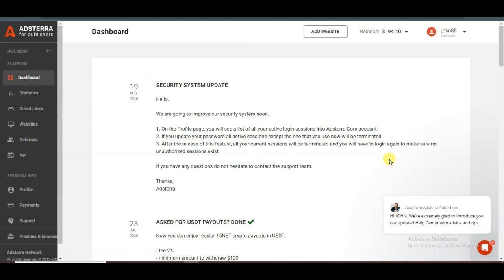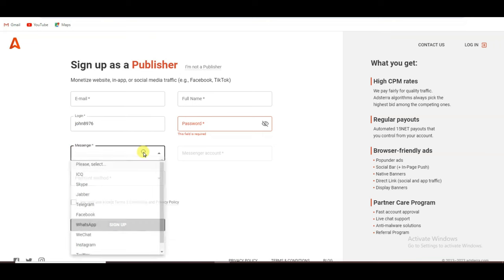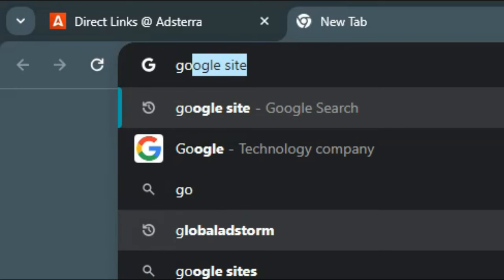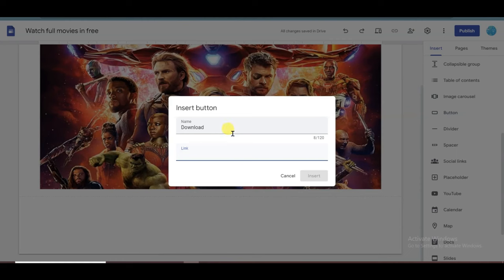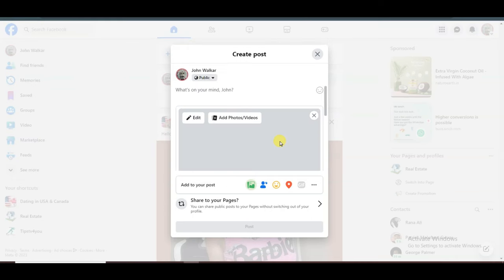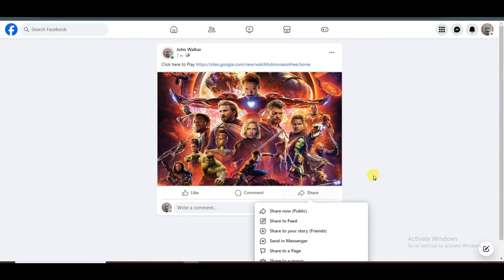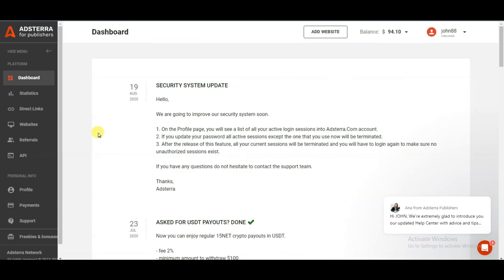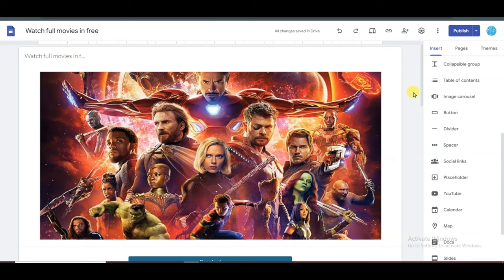AdsTerra $94.10 / Day Method * Step by Step Adsterra Tutorial For Beginners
If you are a beginners and if you want to earn money from adsterra ad network then you should watch this full video. If you have thousands of Friends then You can earn $94 today.  it is step by step adsterra tutorial for beginners. make money online with adsterra ad network and with google.

This tipstv4you YouTube channel is related to Financial activity like make money online through affiliate marketing, cpa marketing, Admob, Google, YouTube, work from home and everything related to make money online. If you be consistent the strategy as shown in the videos, definitely you will get amazing results.